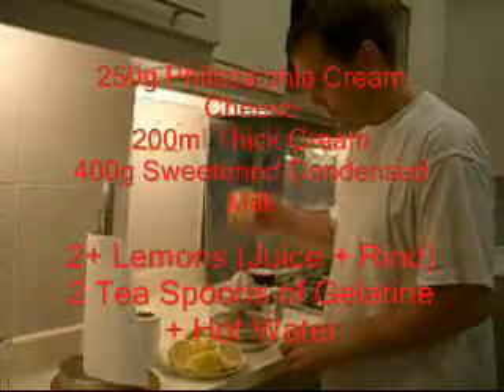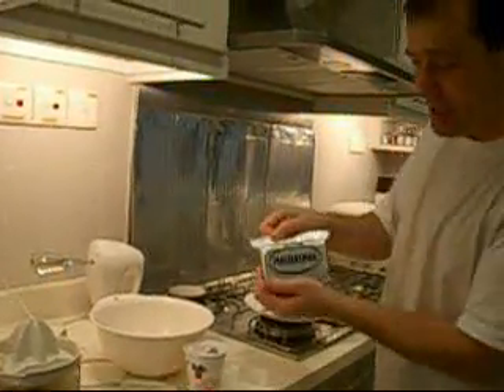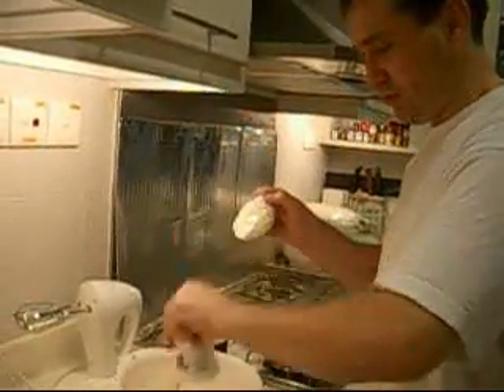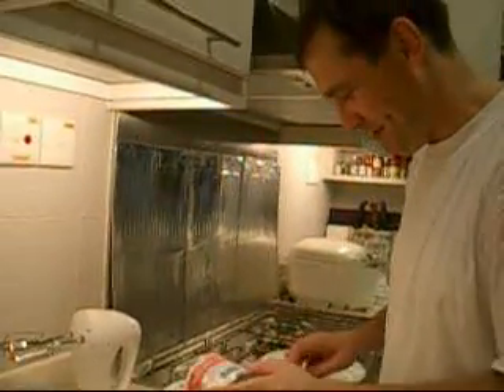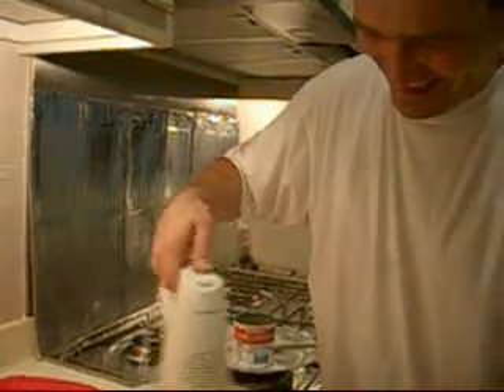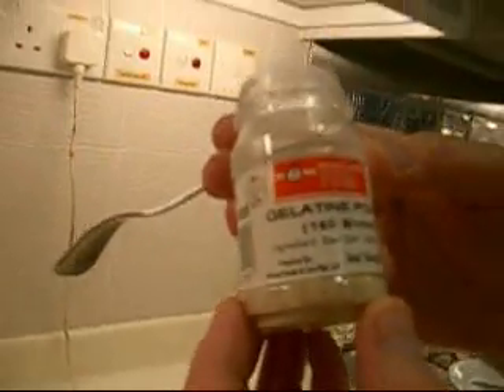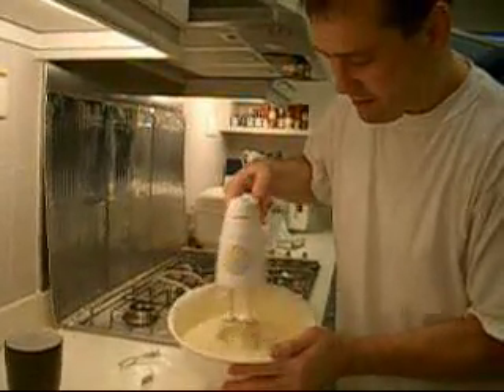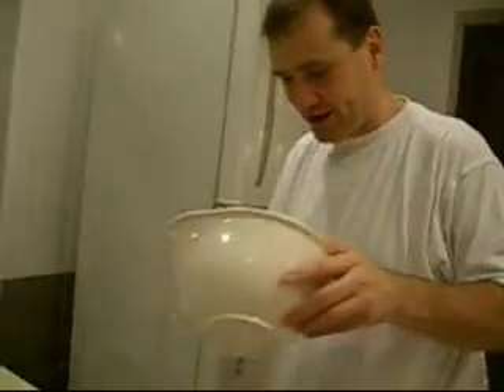Lemon Cheesecake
Lemon Cheesecake - delicious